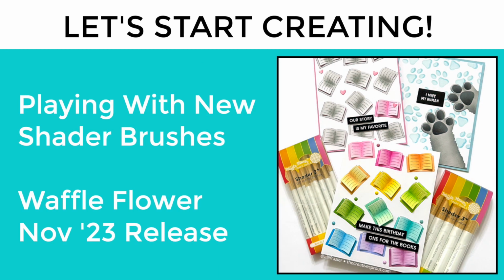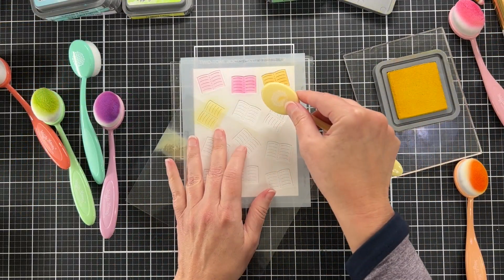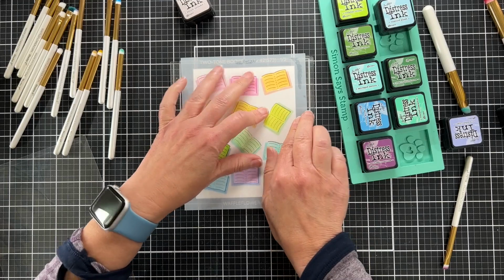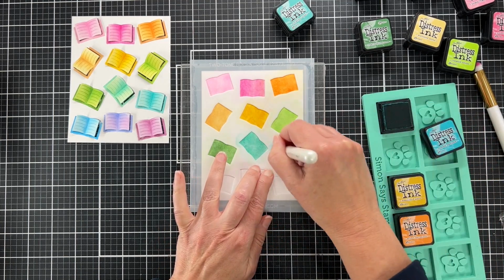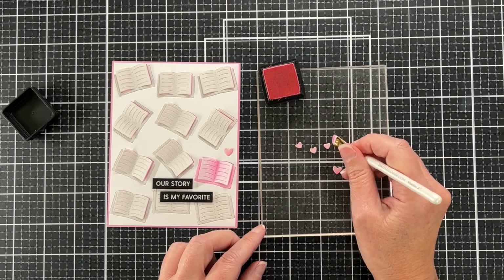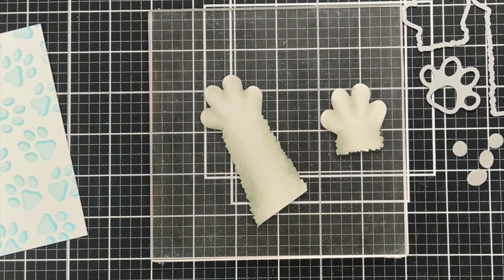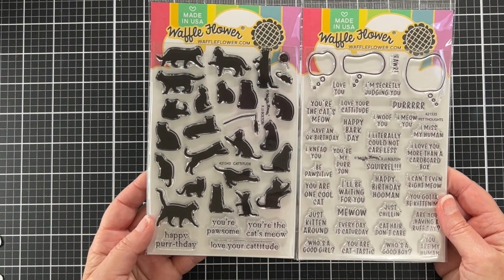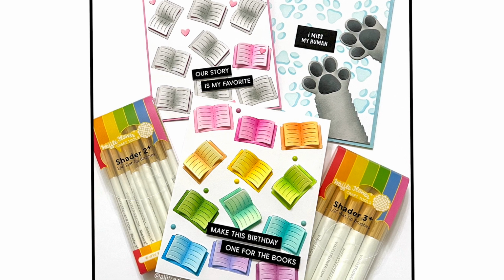Waffle Flower Shader Brushes PLUS November '23 Release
⭐️ NOTE: Supplies are listed below
Hello, friends! In today's video, I test out the new Shader Brush PLUS collection from Waffle Flower. I am loving these brushes so far. Watch the video to see how these are different from all of the other brushes out there. I am also including a link below to their HUGE warehouse moving sale that is going on from Nov 5-Nov 14, 2023.